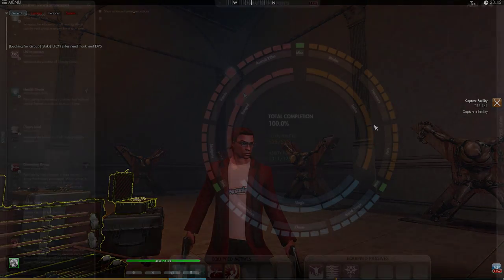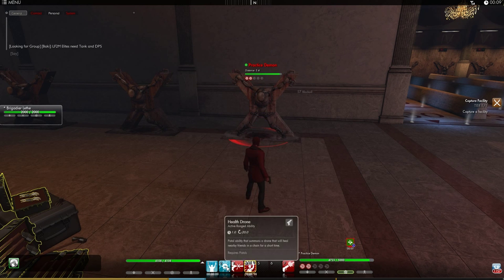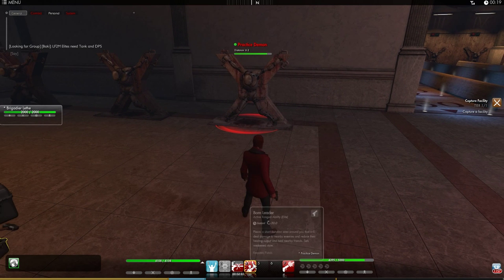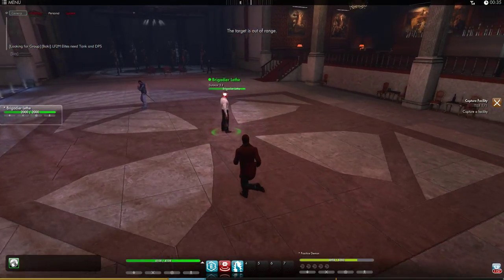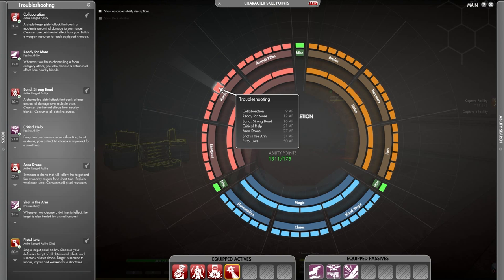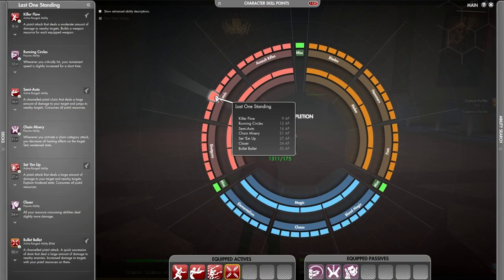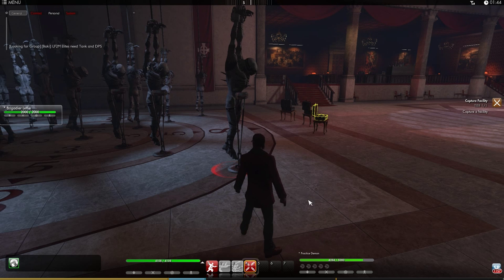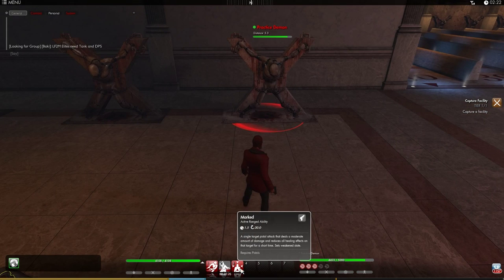Guide: Pistols Skill Demonstration (Outer Ring)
Leck takes you through every Pistol skill in the outer ring and demonstrates what they look like. These videos were taken from BETA and are subject to change.